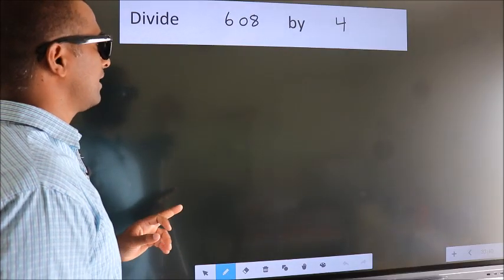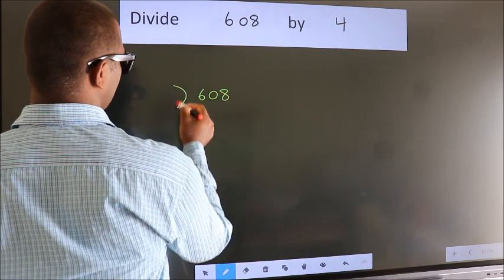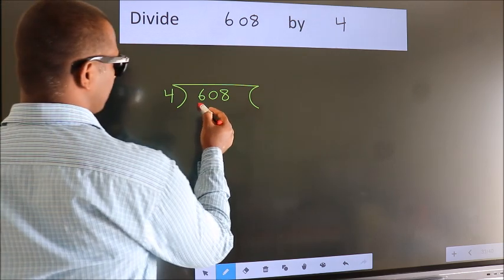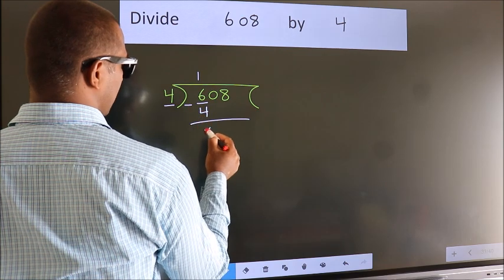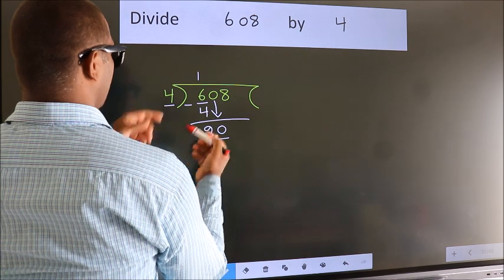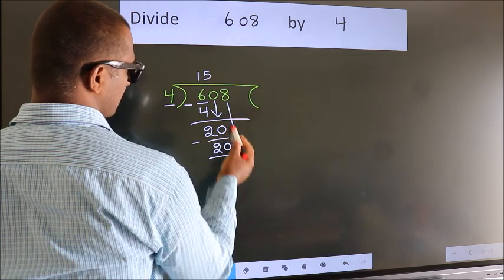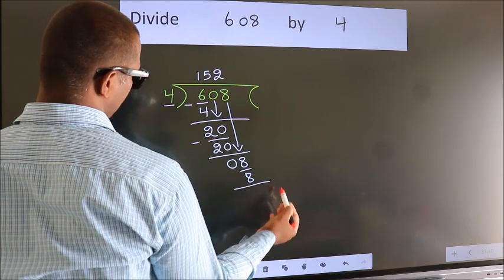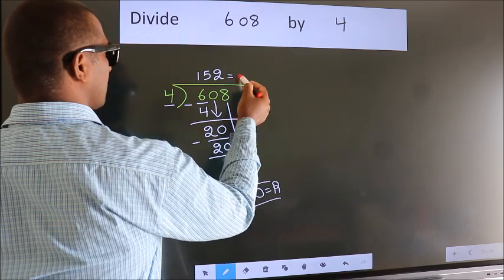Divide 608 by 4